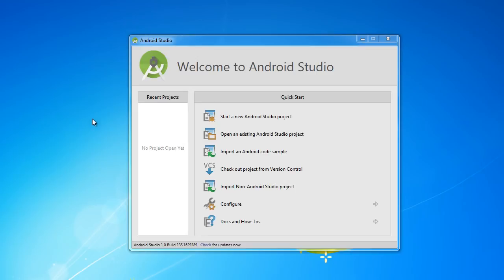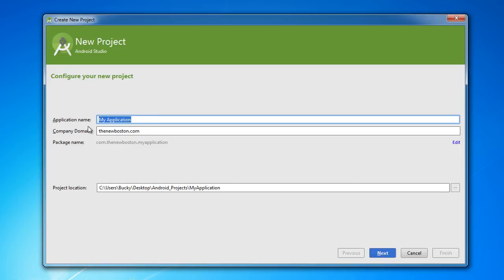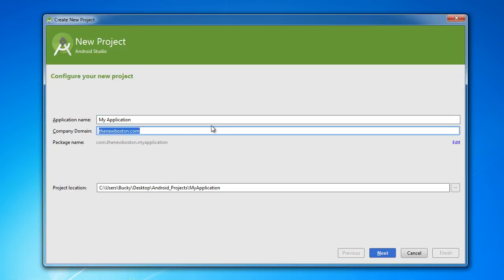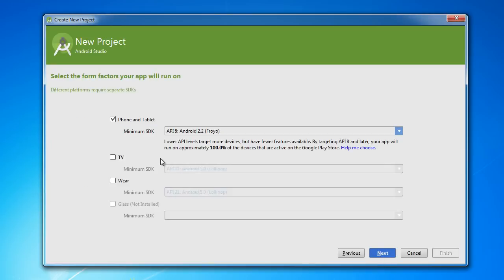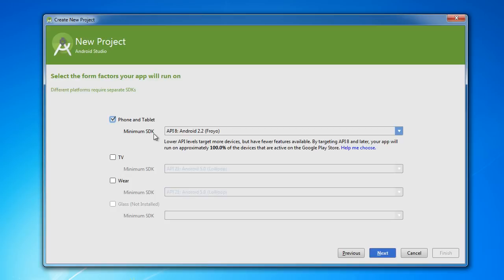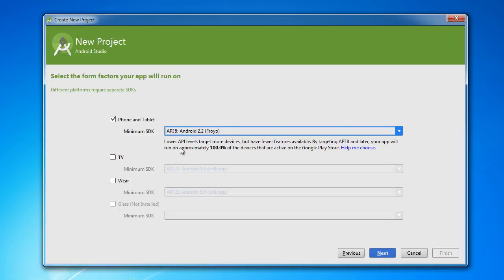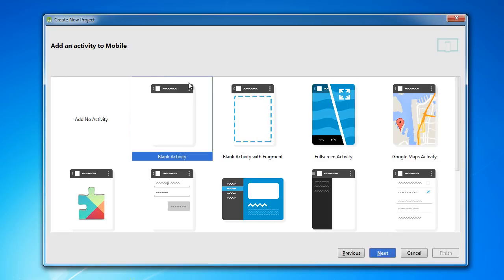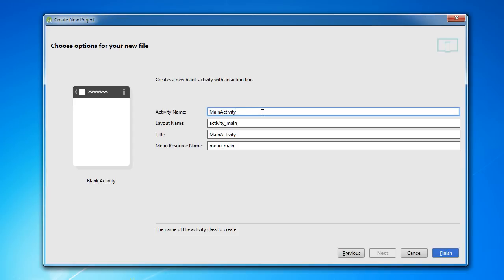Android App Development for Beginners 3 Setting up Your Project